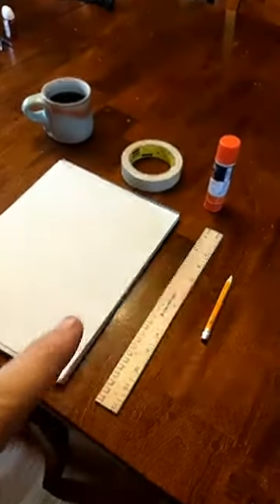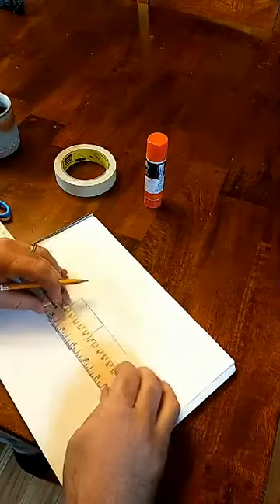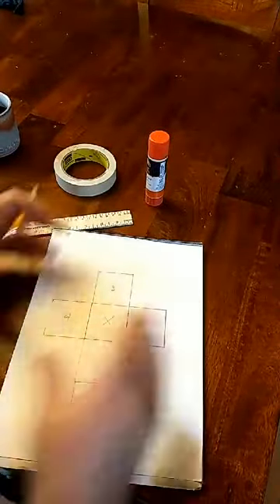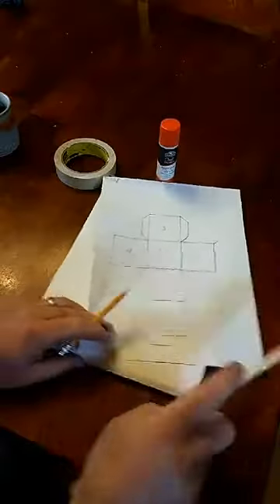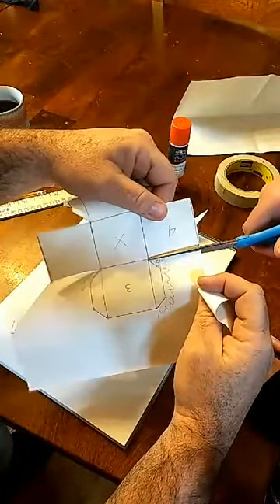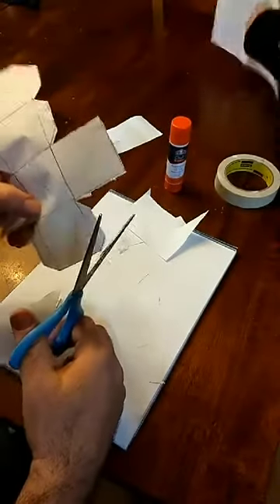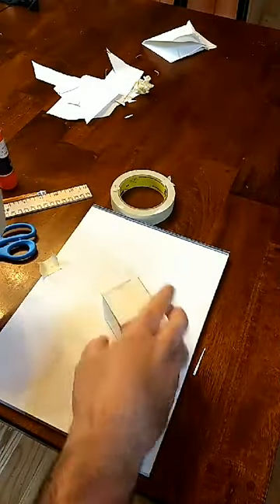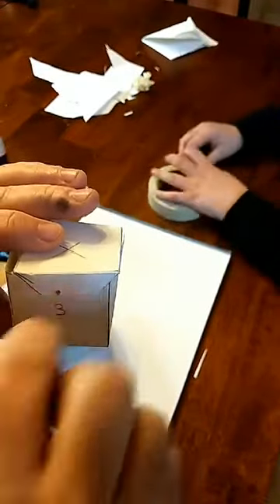Jeff's Art Lesson #14 - Paper Shapes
Lesson #14 - Paper Shapes with Jeff Marley
Materials - paper, pencil, ruler, scissors, tape, glue stick
Originally recorded with Facebook Live on April 2, 2020. Permalink